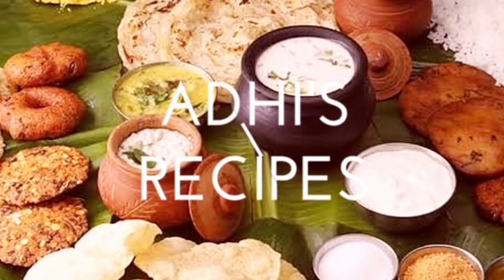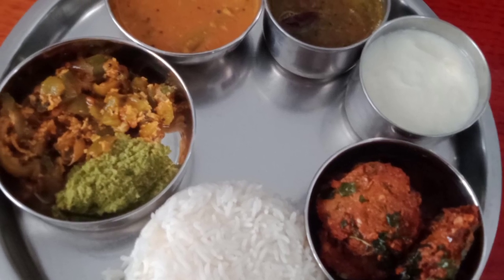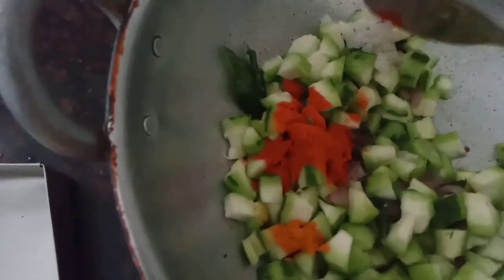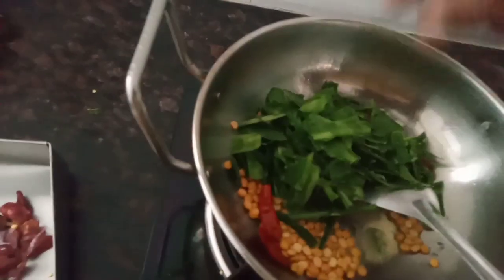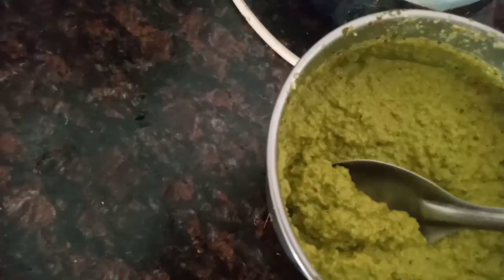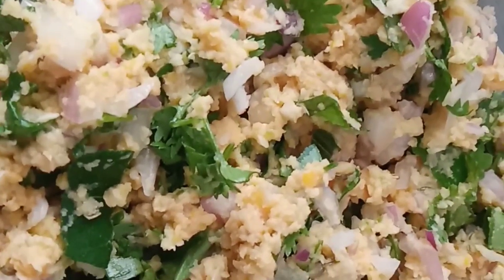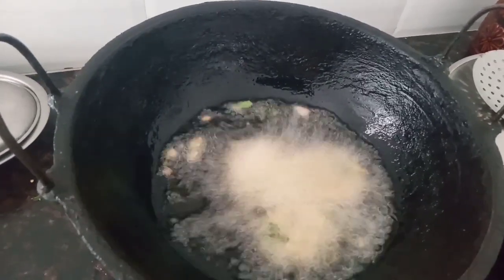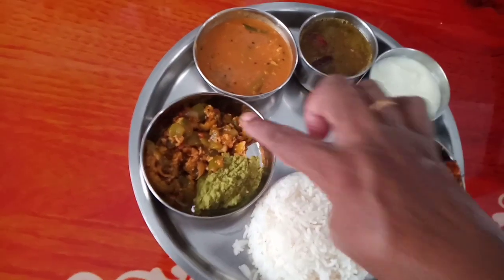Meal menu-3 pirkankai poriyal,thuvaial, Paruppu vadai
Hi friends, we should take 2 or 3  variety of vegetables and fruits daily for a healthy life.so I planned a meal menu like this. Watch my video fully and give your support.